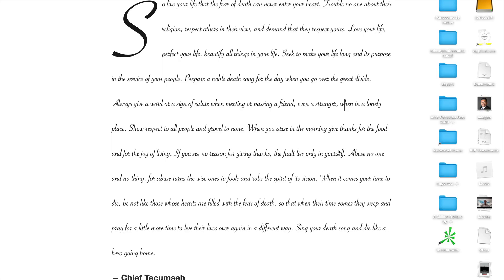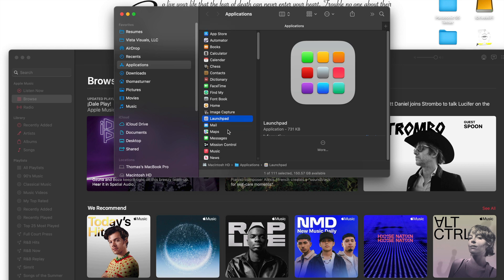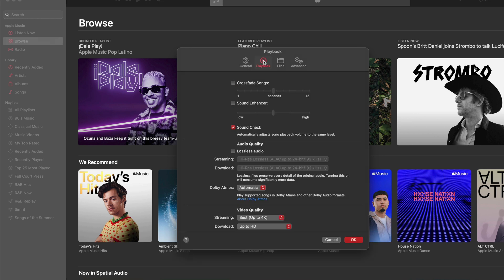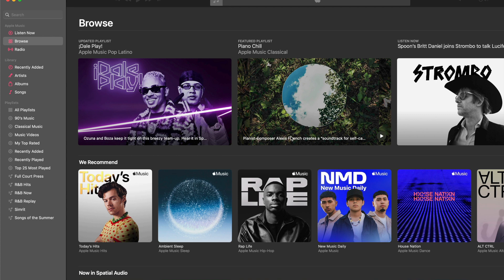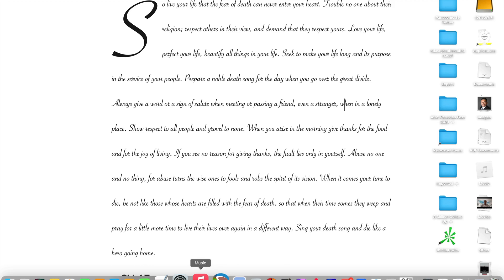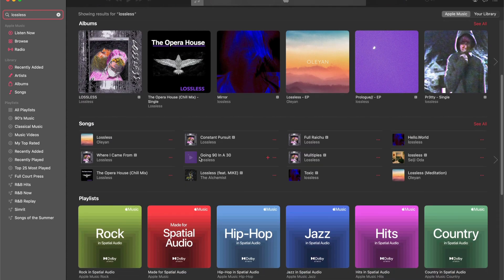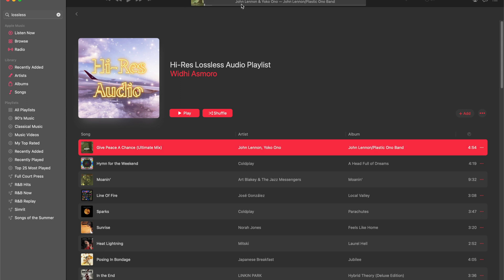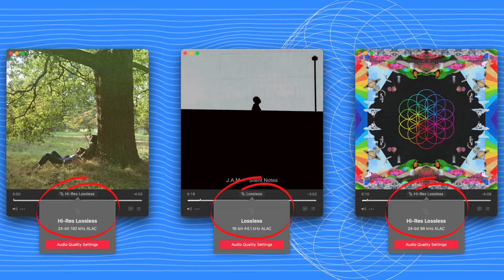How to Turn On Lossless Audio in Apple Music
In this video I show you how to turn on Hi-Res Lossless Audio in Apple Music.

MY SPEAKERS
Adam Audio T8V 8-Inch Powered Studio Monitor

MY DAC/PREAMP
Soncoz SGD1 Balanced DAC/Preamp, w/Remote Control, Bluetooth 5.0, Dual ES9038Q2M ES9311 Chips - 32bit/768kHz DSD512

MY FAVORITE BLUETOOTH EARBUDS - IOS
Apple AirPods Pro

MY FAVORITE BLUETOOTH EARBUDS - ANDROID
Sony WF-1000XM4 w/Alexa Built-In